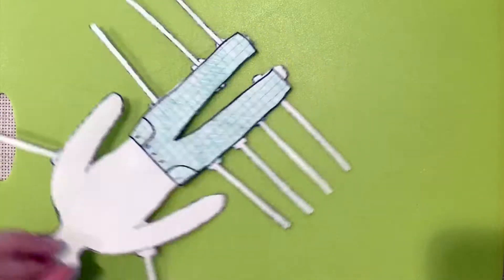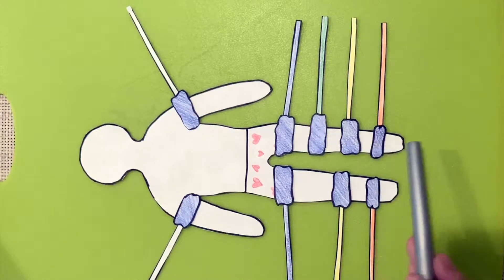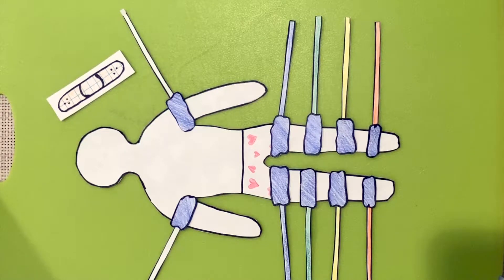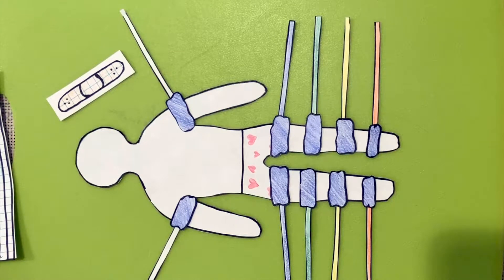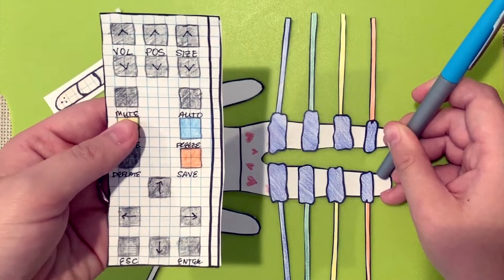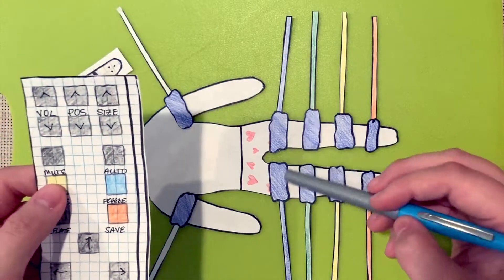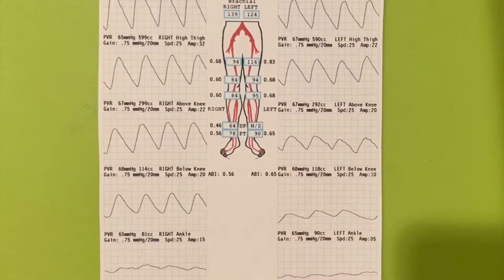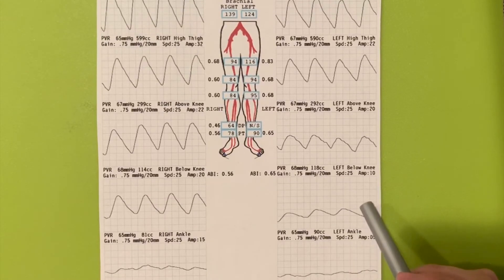SegmentalPressures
An explanation of segmental pressures and pulse volume recording for my clinical class.